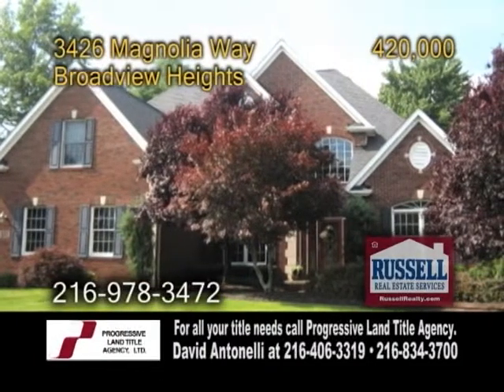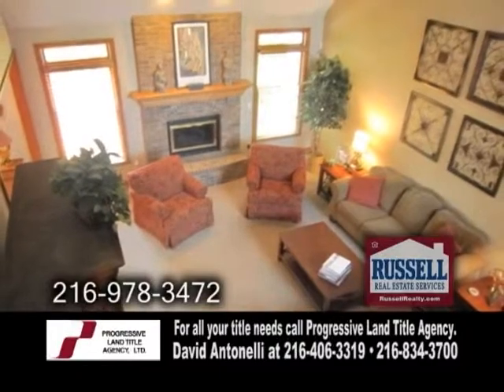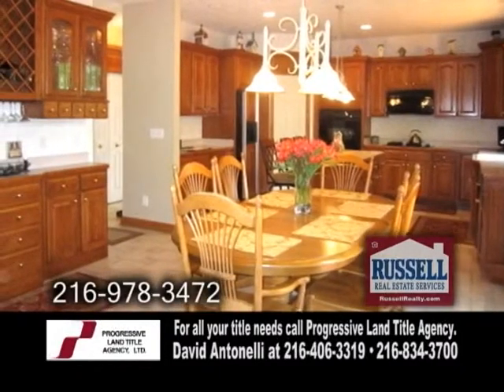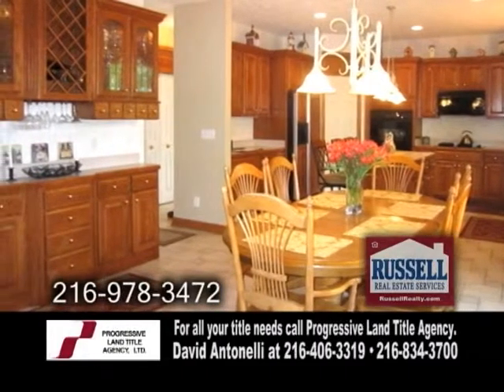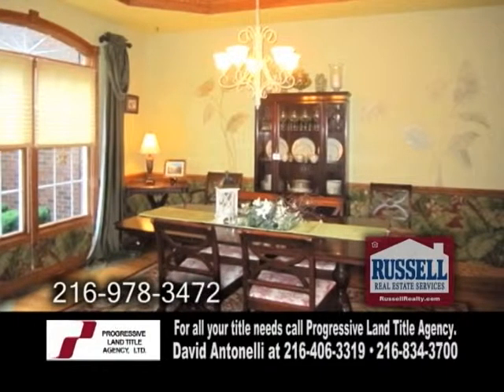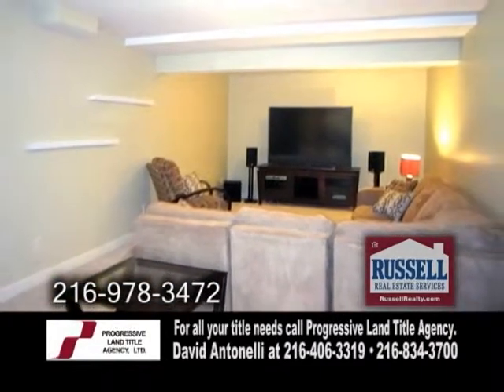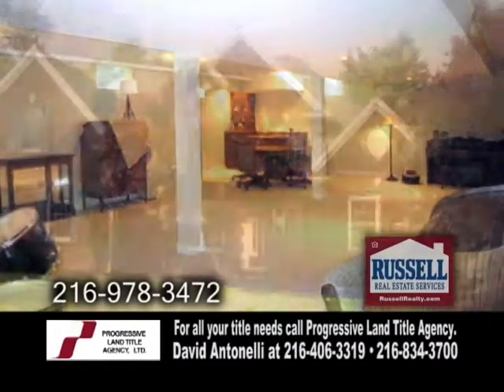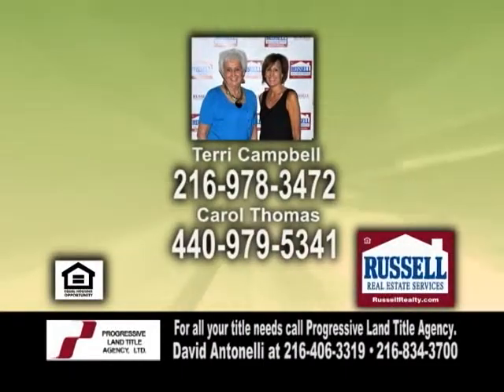3426 Magnolia Way Terri Campbell and Carol Thomas Real Estate Showcase TV Lifestyles